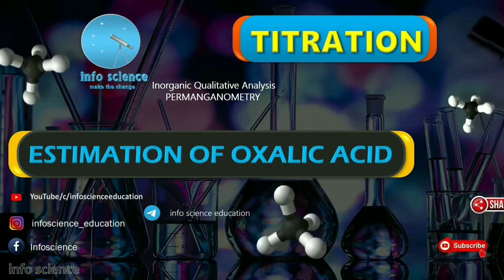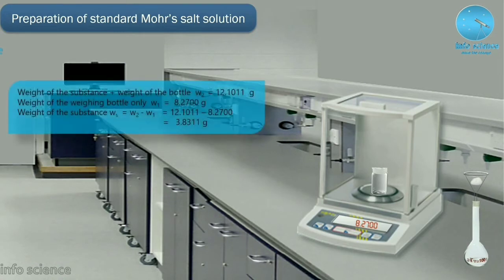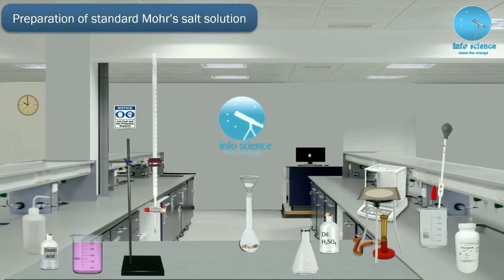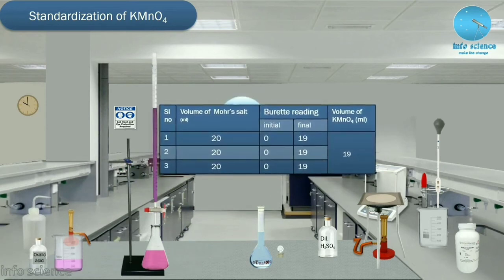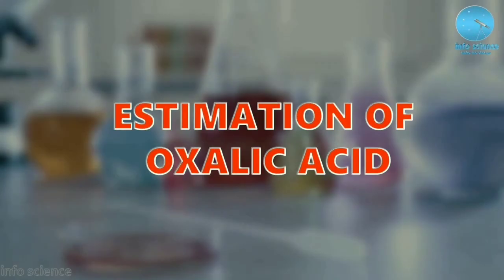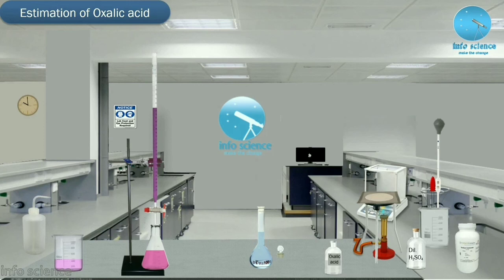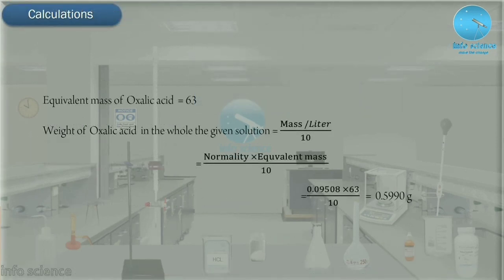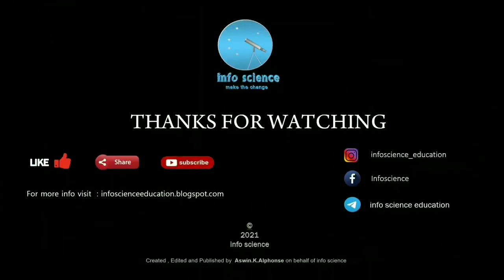Estimation of Oxalic acid Permanganometry titration || English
Estimation of Oxalic acid (English)

info science education ™